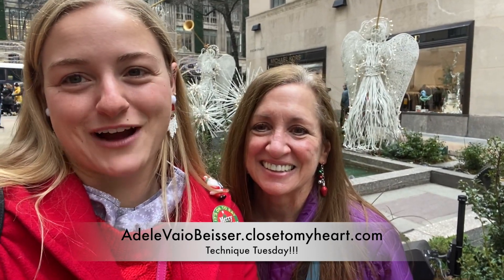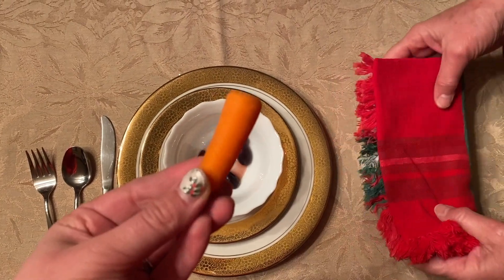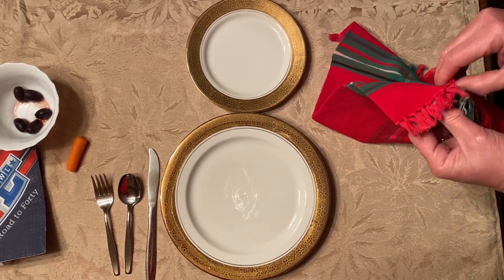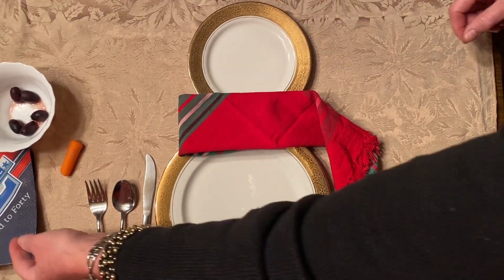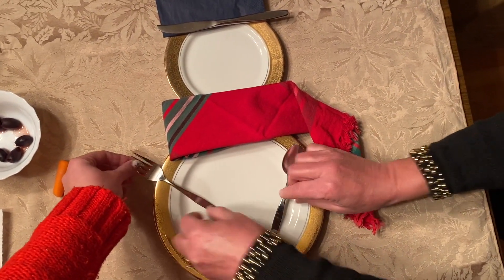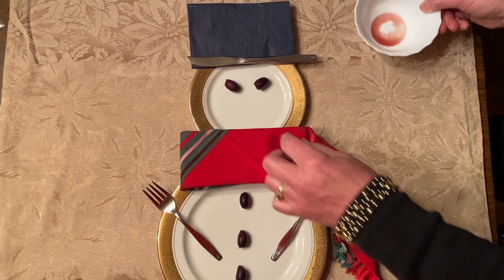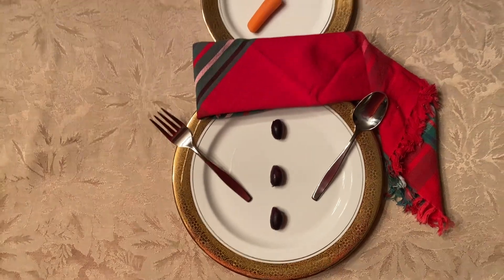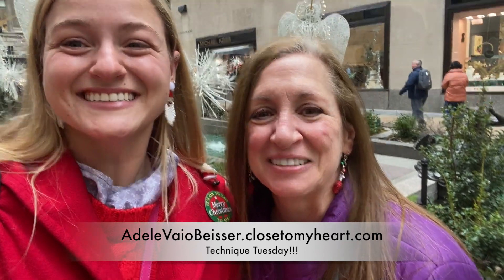Technique Tuesday #223 - Snowman Plate - Just Say Scrap with Close To My Heart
Hello everyone!

So today we got this idea from George's brother... snowman plates!  They are super easy to make and they are absolutely adorable.  These are great for holiday parties so your guests walk in to see these beautiful place settings.  Watch our video to see how we put them together.

Want to see a specific holiday project?  Message us!

Our VIP program is still going strong and we absolutely love all of our VIP's.  The perks are amazing and we cannot stress it enough on how cool this program is!  Don't know what we are talking about?? Well if you aren't a VIP yet (which you totally should be) here is the link to sign up and if you have any questions please let us know.